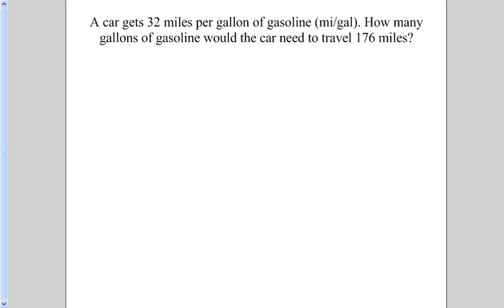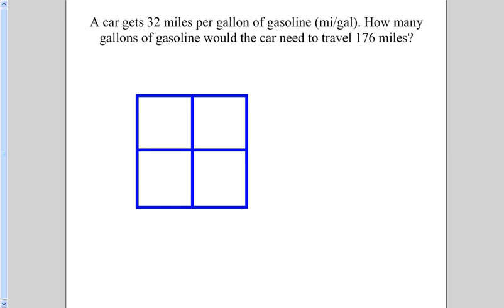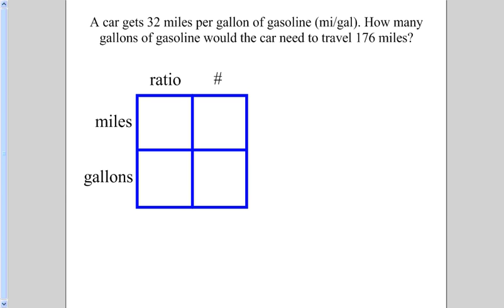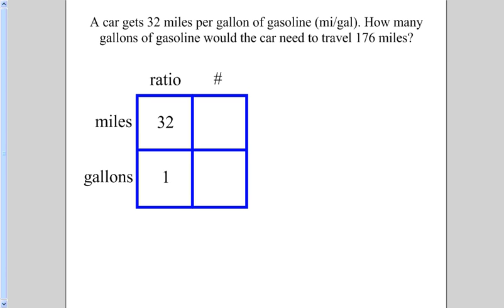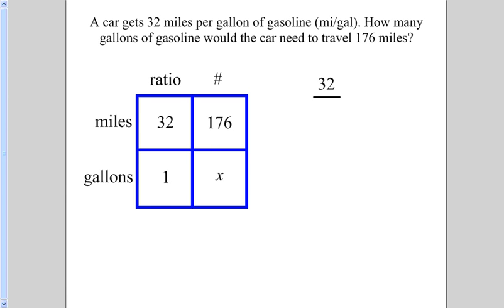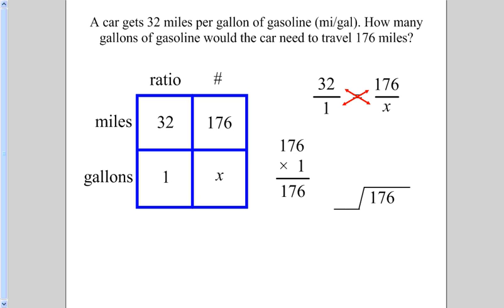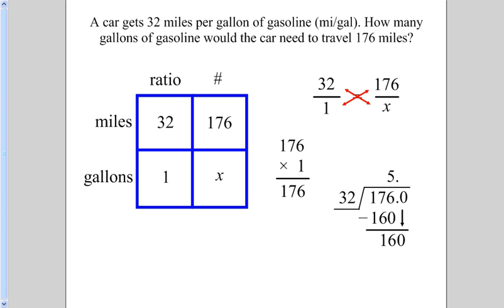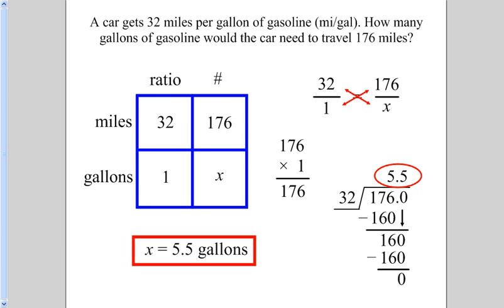Week 26 Quiz, Question #3